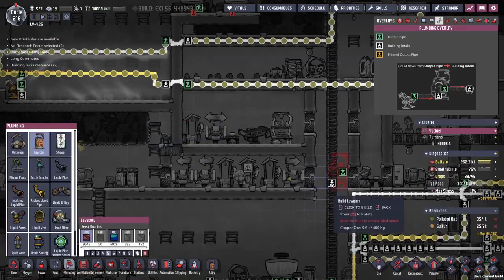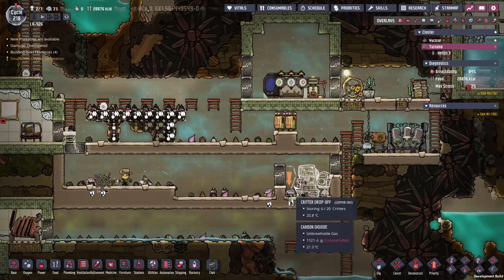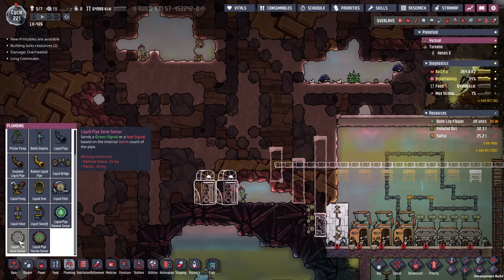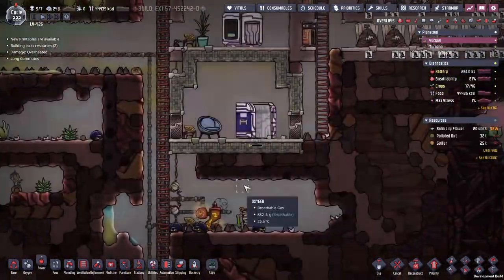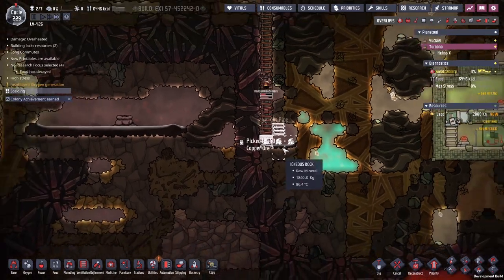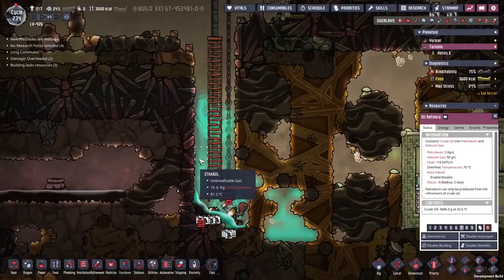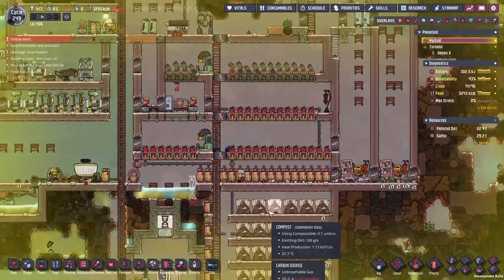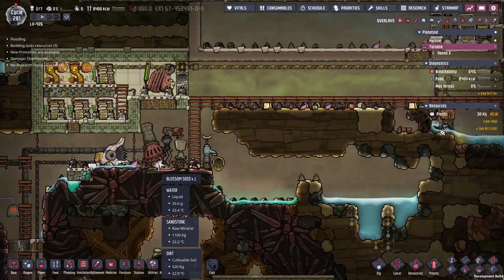Slickster Plastic - Oxygen Not Included SPACED OUT DLC #9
Disaster Strikes as we tame slicksters, for oil, for plastic, for making sure our toilet water is clean!
Klei have brought us a DLC to  Oxygen not included and changed the entire game, multiple asteroids can now be visited and colonised, teleporters exits and there is not a massage table in sight!!